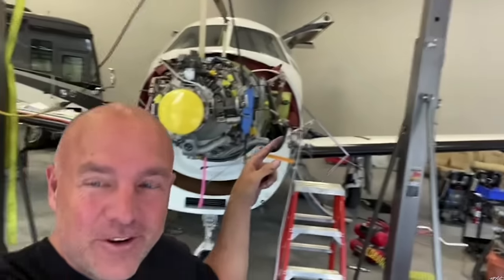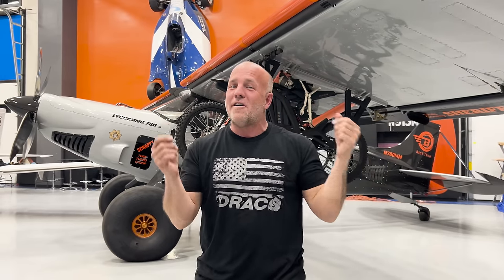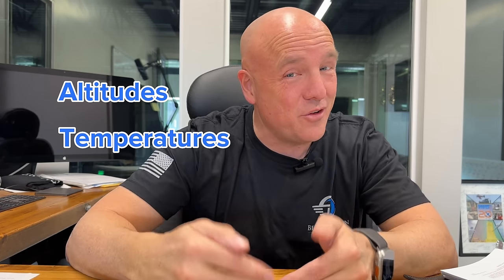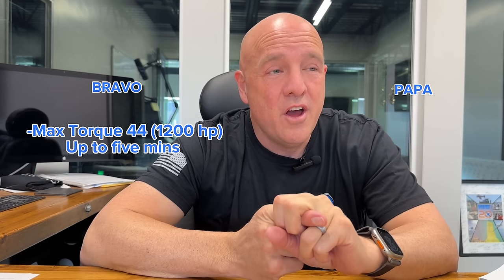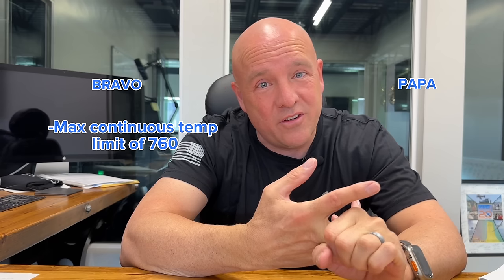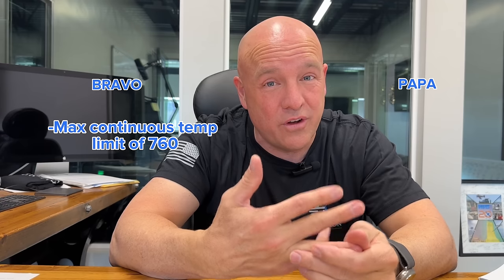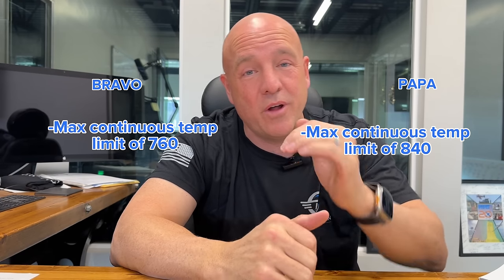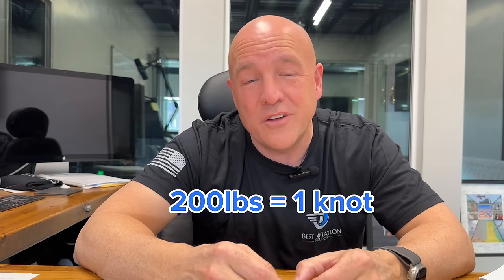$1M Engine Upgrade to a Pilatus PC12 - Was it Worth It?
Was spending near $1M dollars to upgrade a motor worth the hassle? Mark talks real world numbers and gives his take on it.